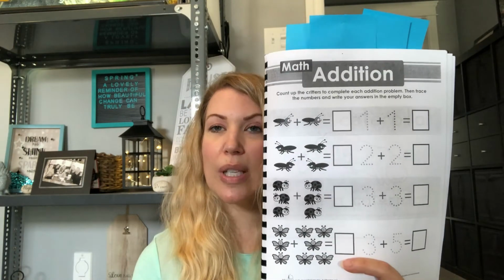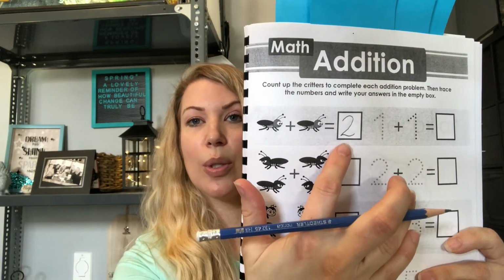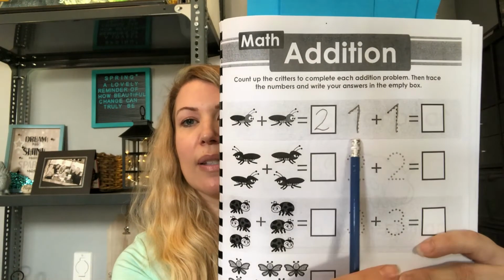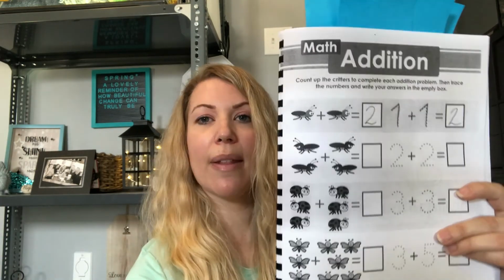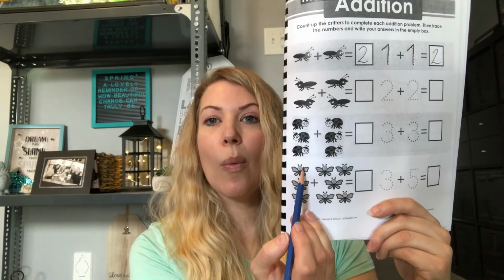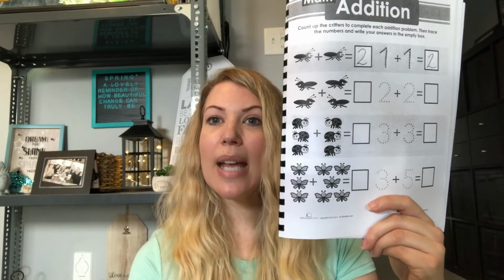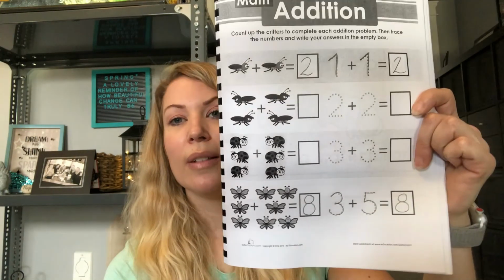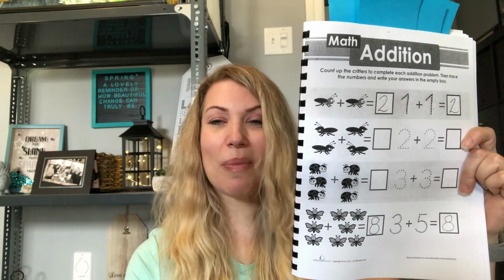Addition review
This video was created to support the bug math addition page (first page in the bug's life and life cycles unit). I hope it helps!